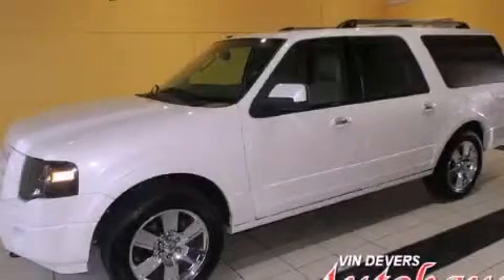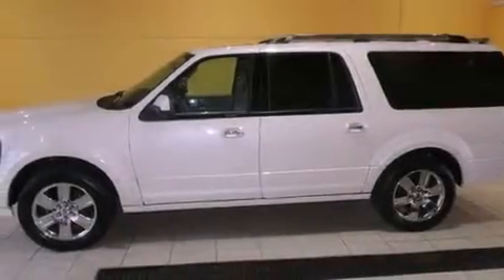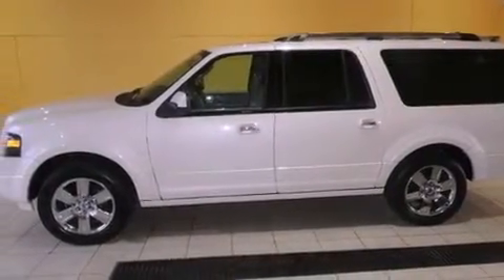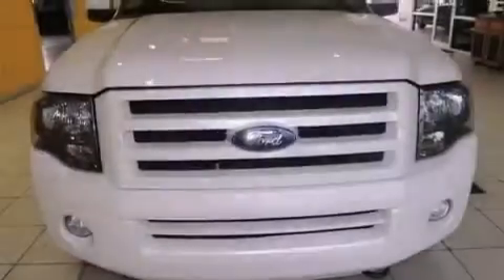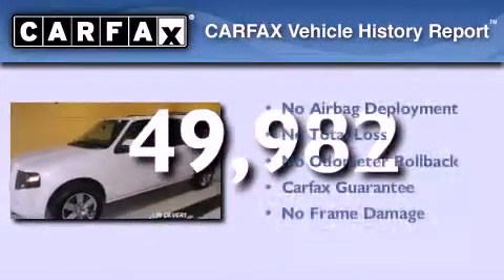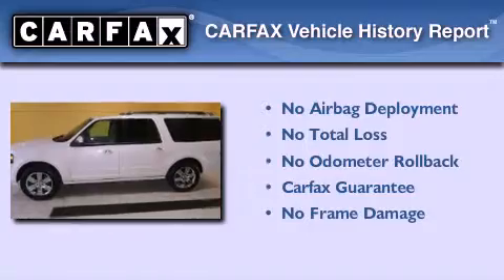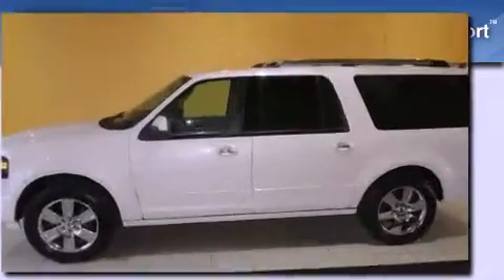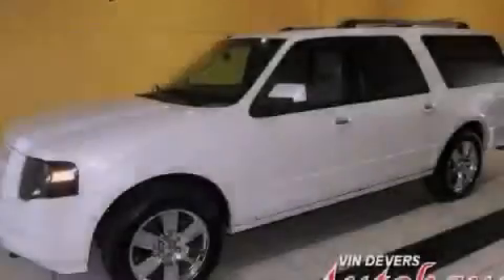Pre-Owned 2009 Ford Expedition Sylvania OH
Year : 2009
 Make : Ford
 Model : Expedition
 Engine : 5.4L SOHC 24-valve V8 FFV engine
 Trans . : Automatic
 Exterior : White
 Miles : 49,982
 Interior : -